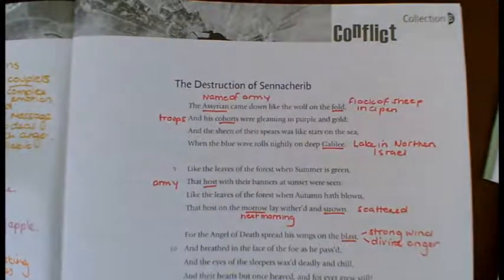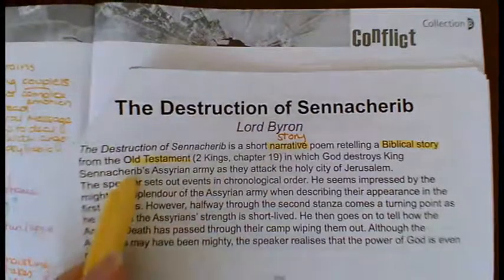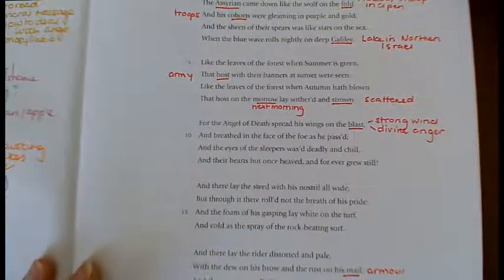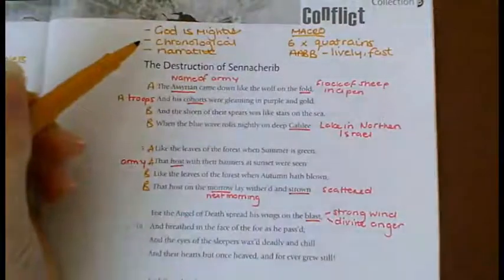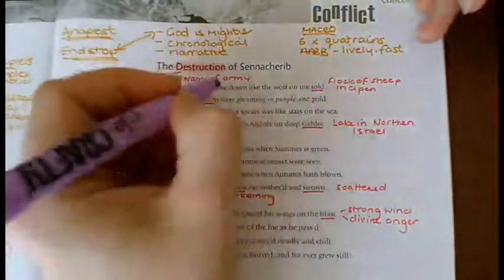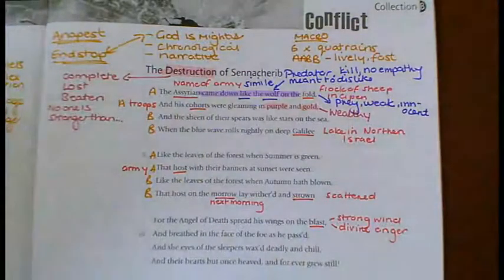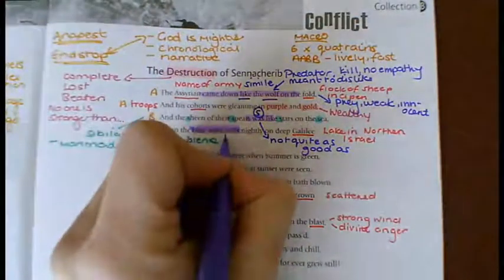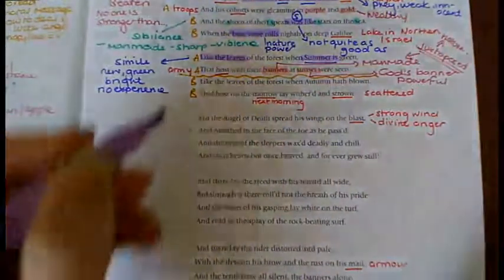The Destruction of Sennachrib part 1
Edexcel Conflict Poetry annotations using VISIT